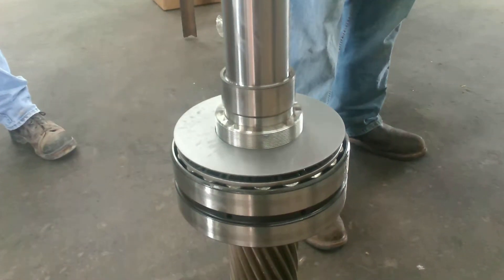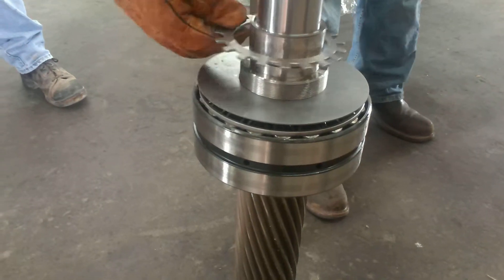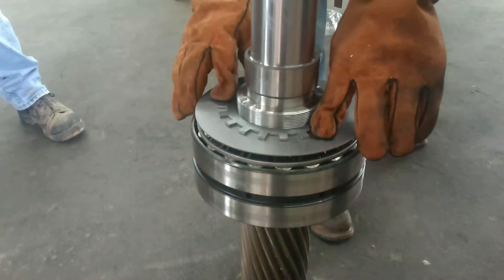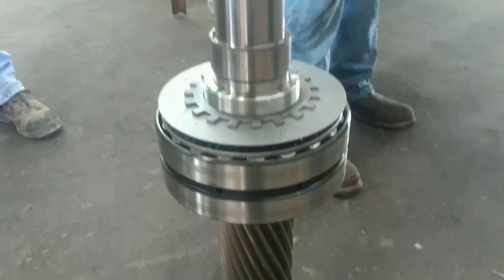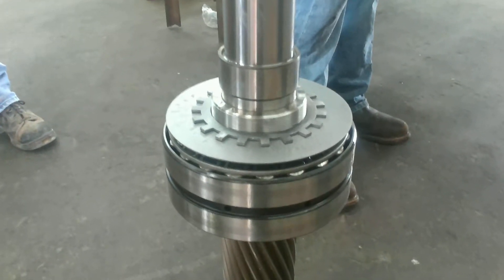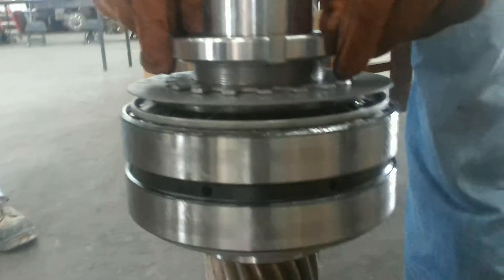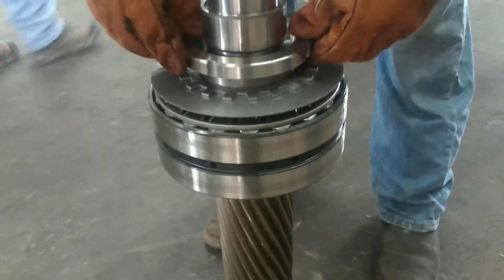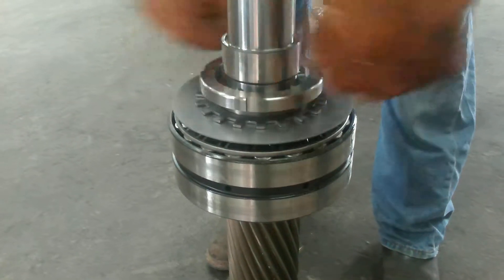Pinion Shaft Assembly video extra #12-1/2